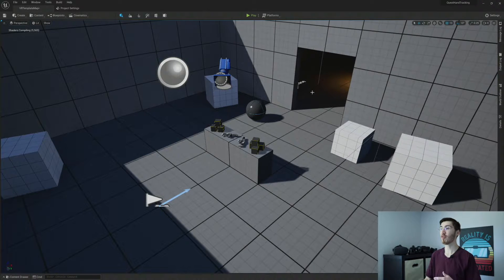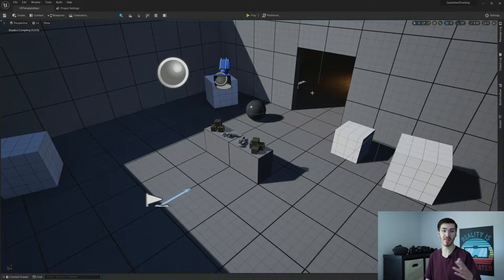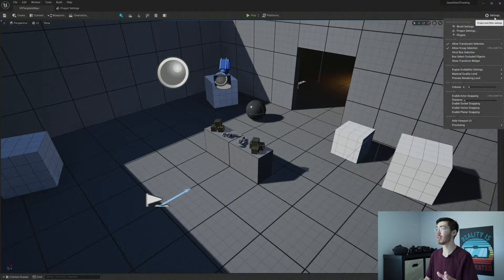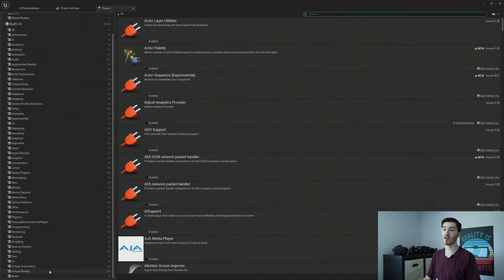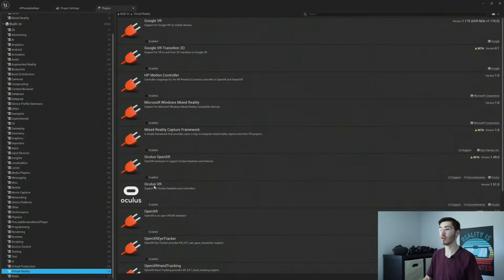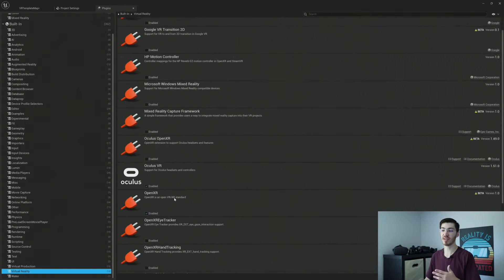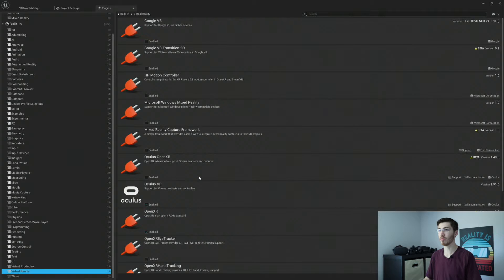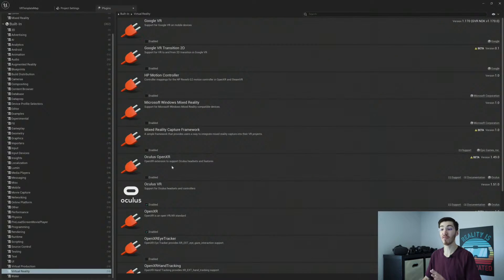Oculus Quest Hand Tracking Setup - Unreal Engine VR Tutorial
Hand Tracking is an amazing feature to have in any VR game, luckily the Oculus Quest and Unreal Engine makes it easy to setup hand tracking with ease in any VR project. In this tutorial I will be walking you through how to setup this amazing feature so that your hand will be visible in your own VR project and will make any player truly became a part of your reality!

// CHAPTERS
00:00 Start
00:50 Project Setup
02:12 Enable Hand Tracking in Project Settings
04:11 Adding Hands to the Player
07:05 A Quick Overview of Input Methods
09:04 Testing on an Oculus Quest
10:17 End